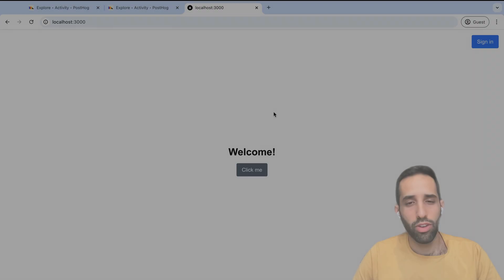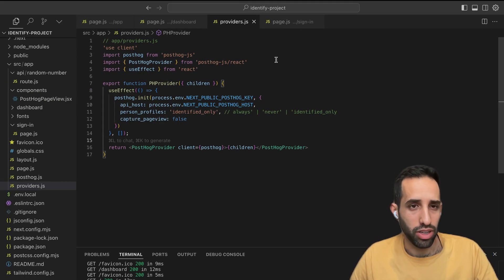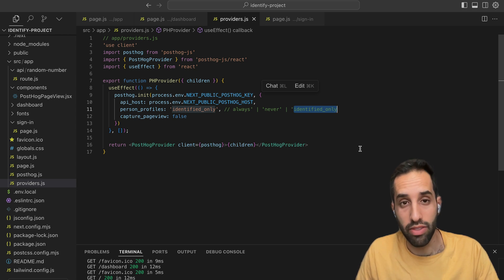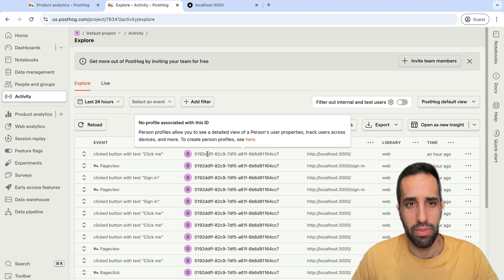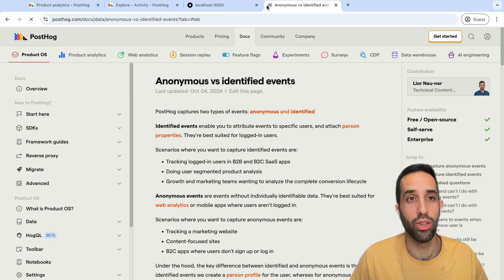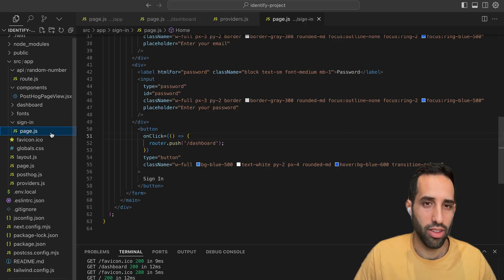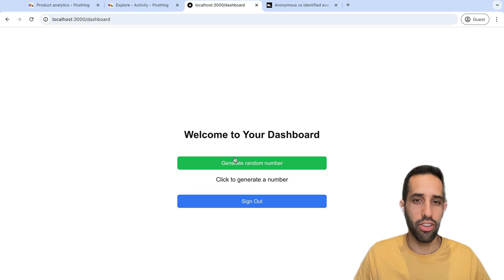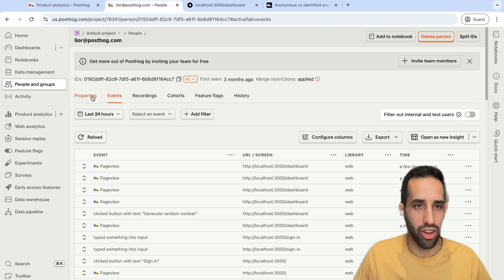Anonymous vs identified events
In this video, we go over the difference between anonymous and identified events in PostHog.

0:00 intro
0:20 What are identified events?
0:59 What are anonymous events?
1:55 What can you do with anonymous events?
2:32 What can’t you do with anonymous events?
3:11 Sample app
3:47 How to capture anonymous events
4:45 Anonymous events in the PostHog dashboard
5:38 How to capture identified events
7:05 Identified events in PostHog